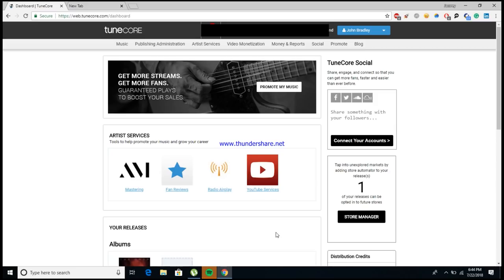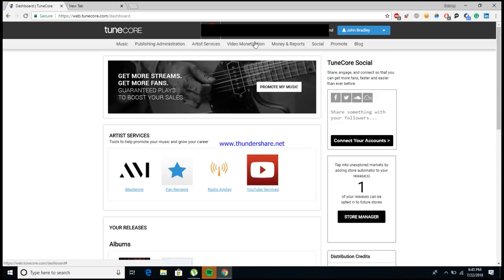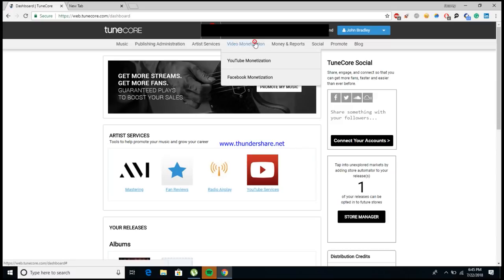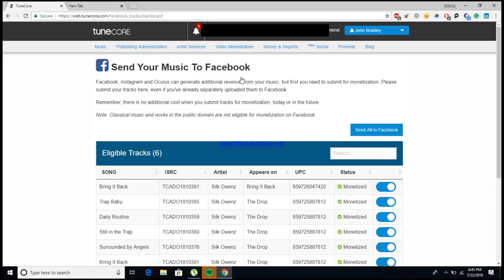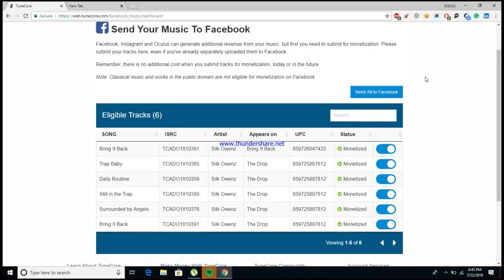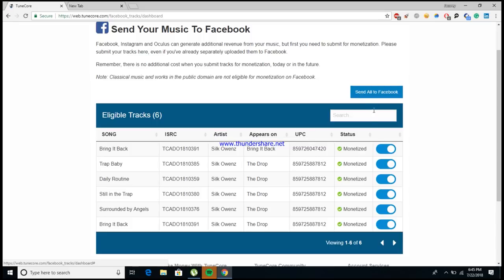How To Monetize Your Music On Facebook